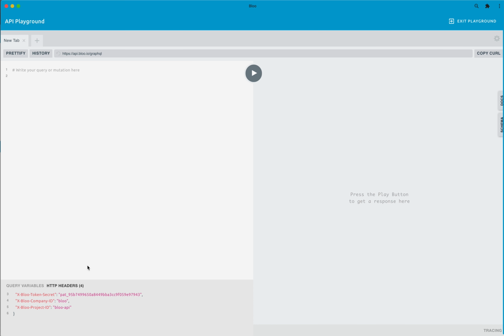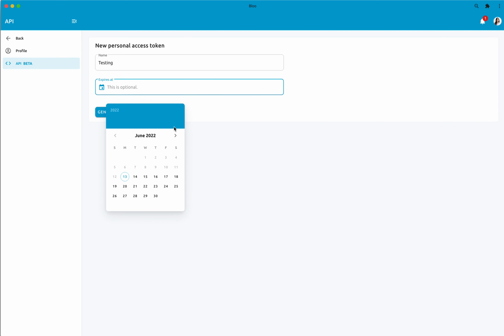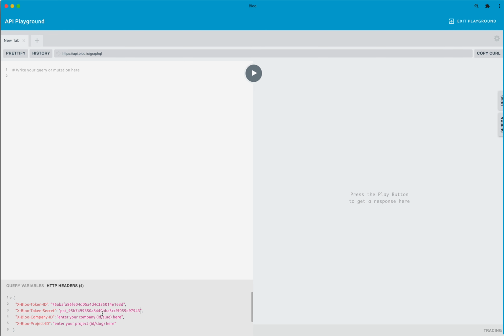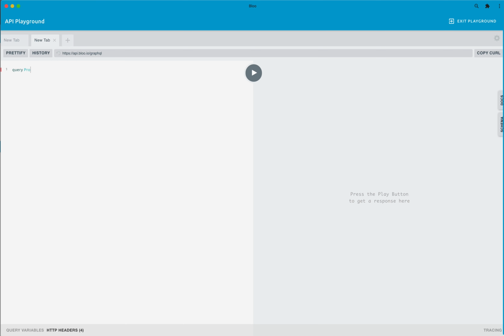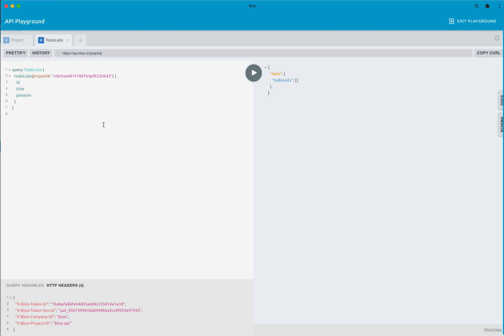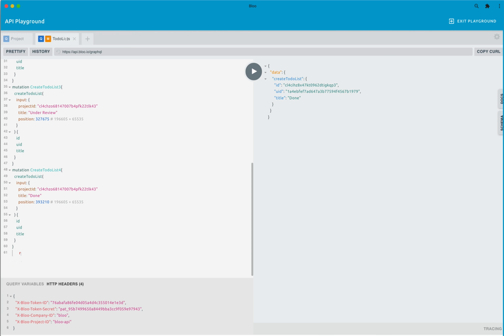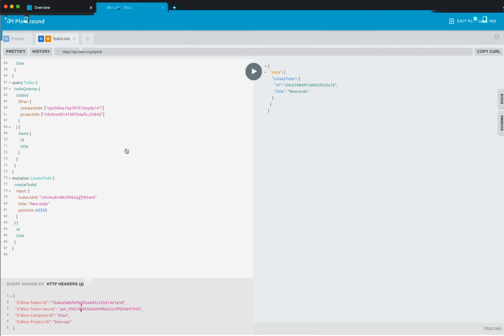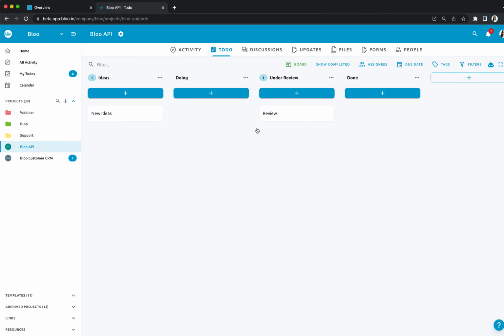Blue API Overview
Blue API gives you access to integrate with your other daily productivity apps! It’s easy to use, and we know that sometimes you need multiple apps to run your project. Blue API will give you just that, gaining an all-in-one app that will instantly boost your productivity.

Note: Blue API is available in Blue Beta.